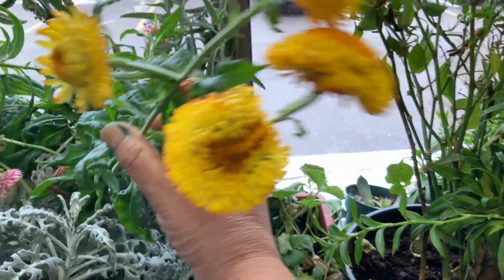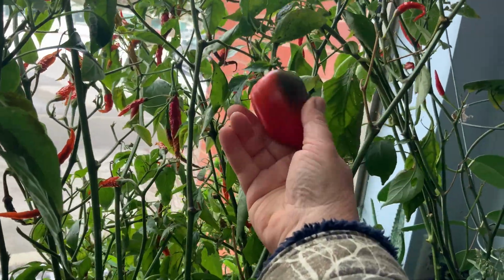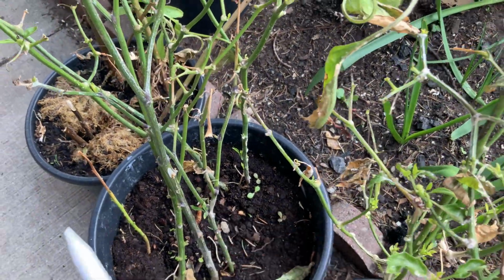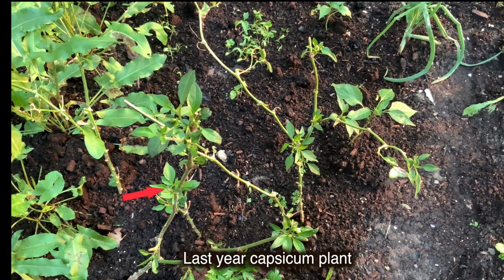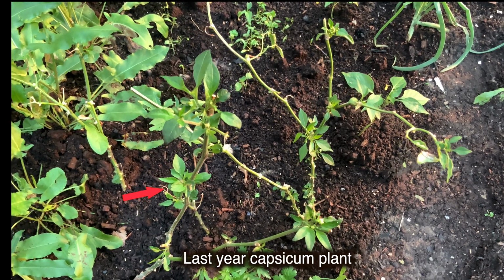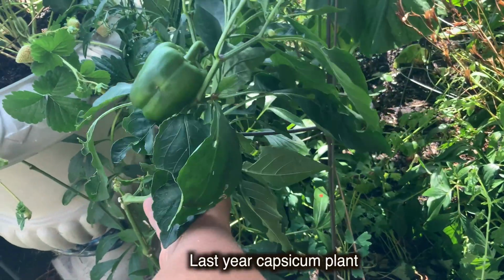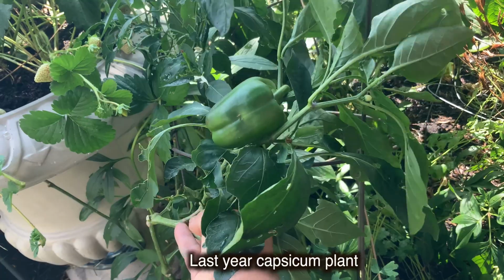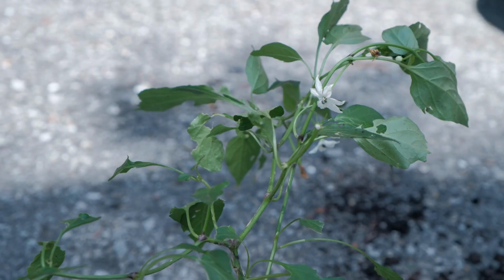Growing Capsicum Peppers As a Perennial Plant in Climates With True Winter!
Discover the secrets of growing capsicum pepper plants as perennial vegetables in your garden for optimal crop results! While it's not widely known, capsicum plants, belonging to the genus Capsicum, can have an average lifespan of 6-10 years. The duration depends on environmental conditions and species characteristics. In our 5b Ontario climate zone, I've successfully grown these plants as annuals. By starting them from seeds indoors in February and transplanting seedlings outdoors in mid-May after the last frost, I've achieved abundant pepper berries. However, in our climate, they typically remain green until September, with little chance of turning red on the plant. Join me as I share my experience and insights into maximizing capsicum pepper yields in your garden!.